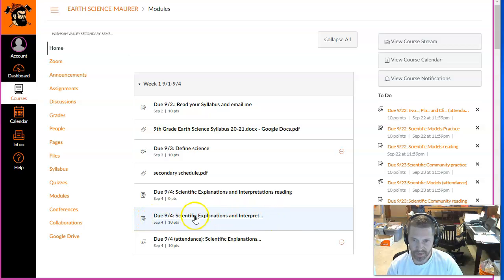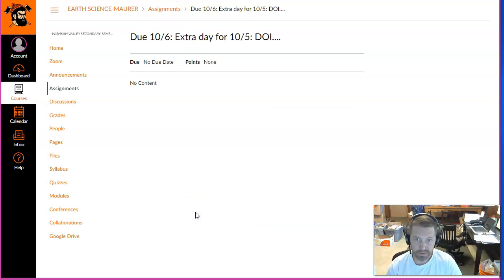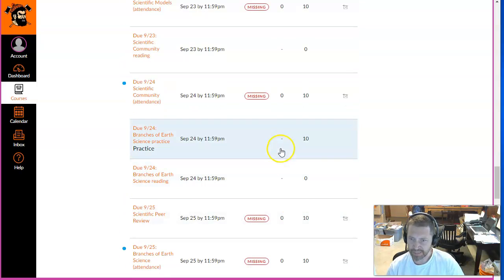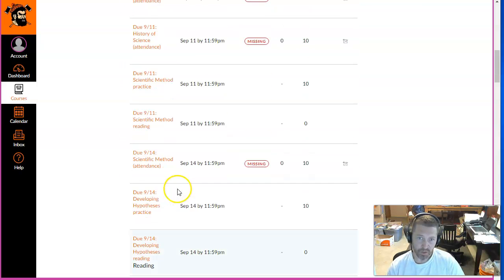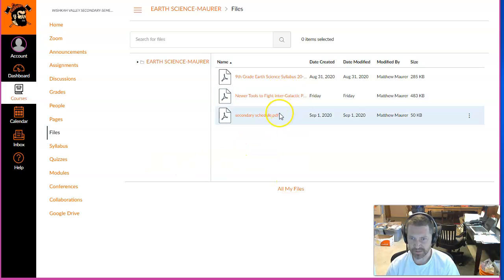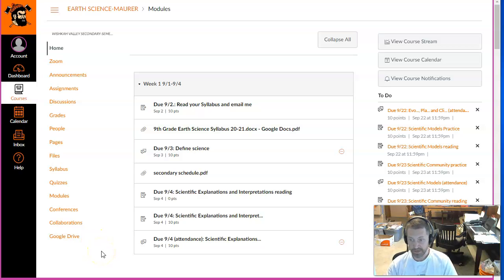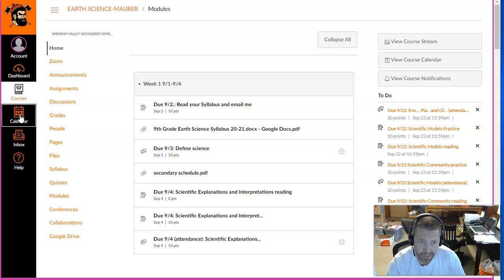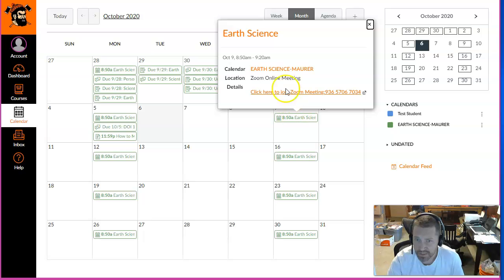Parent Canvas tour for WVS science